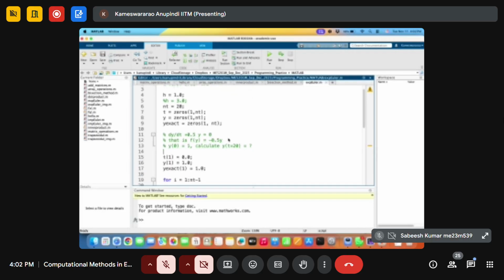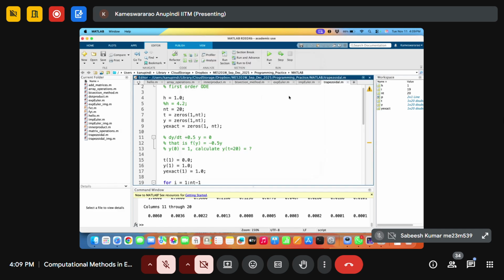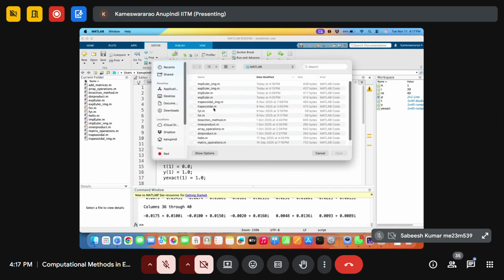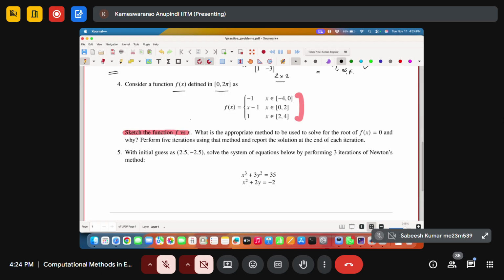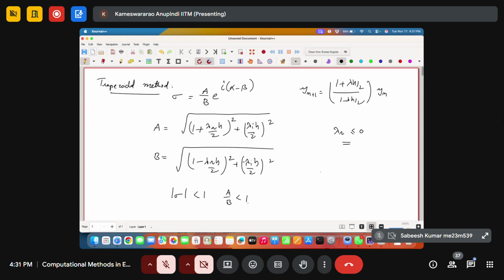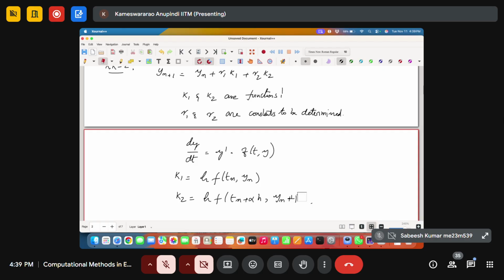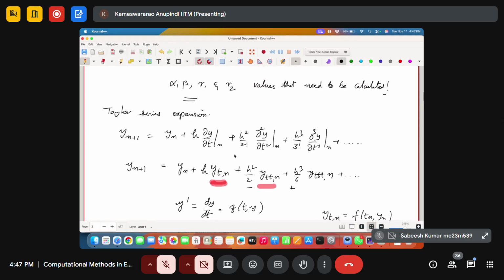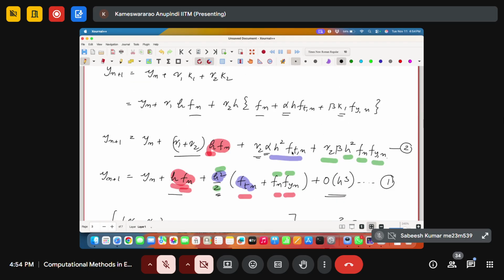Video 26_111125_ME5201W_Computational Methods in Engineering